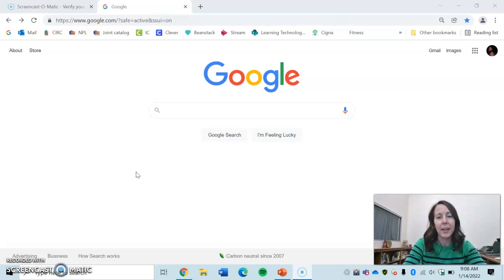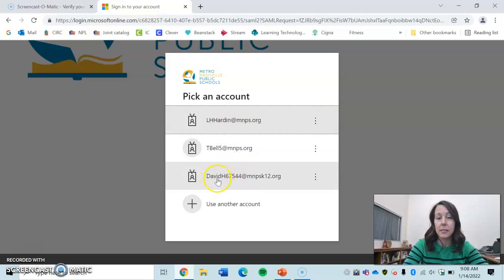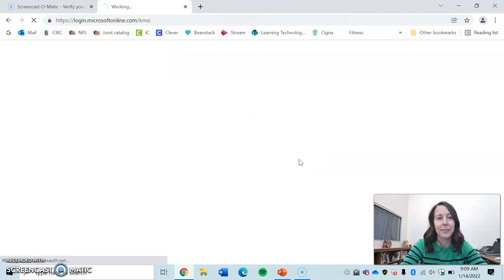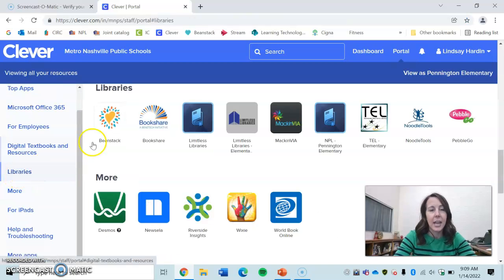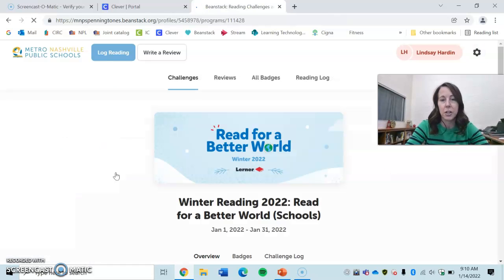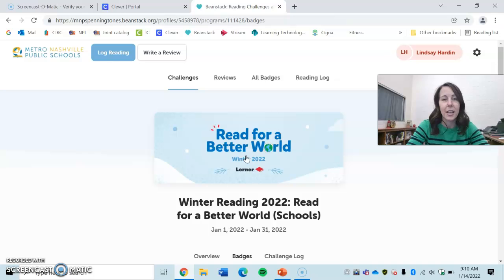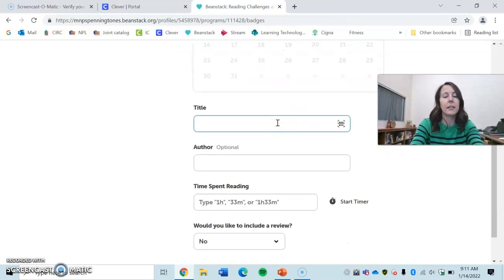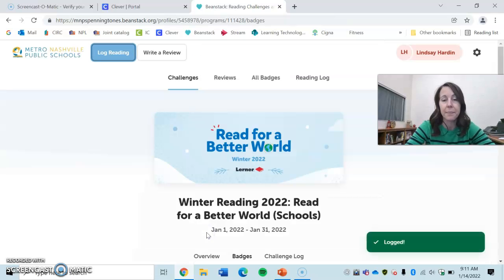Accessing Beanstack Through Clever